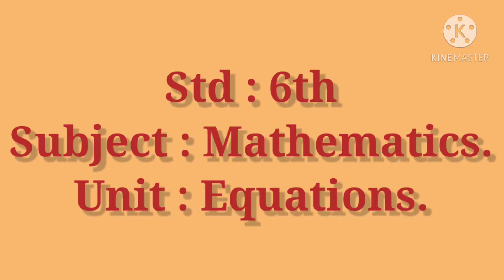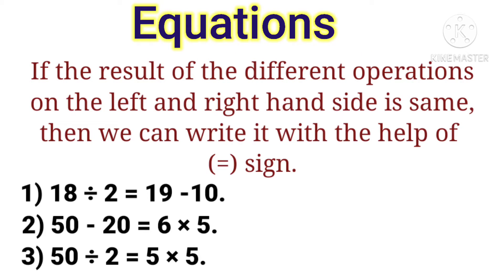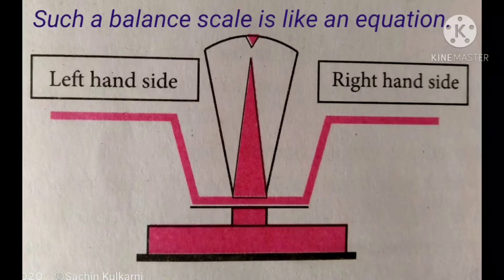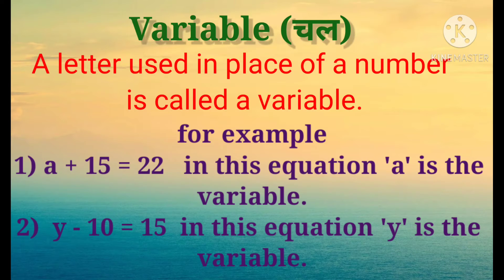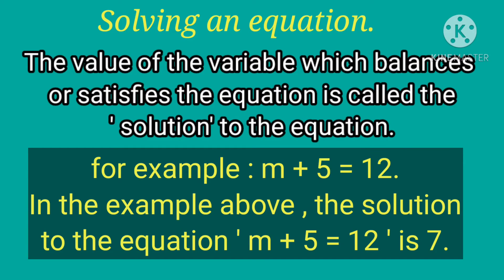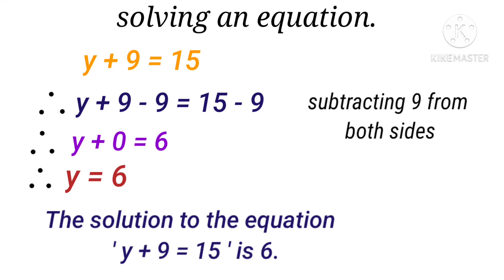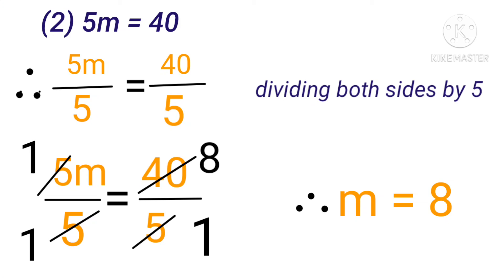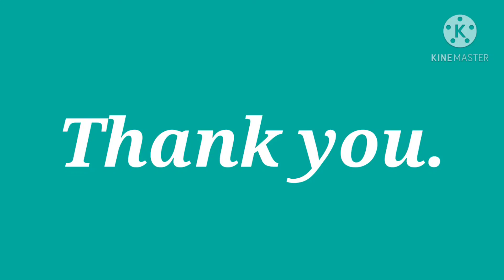Equations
how to solve an equation.